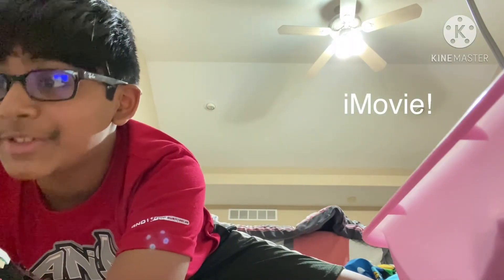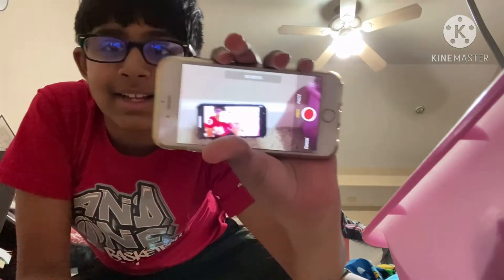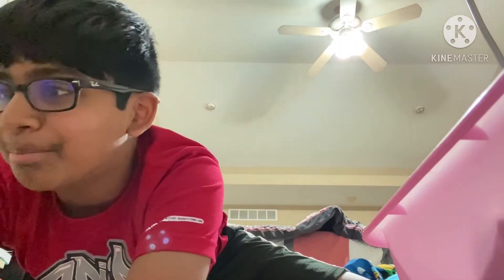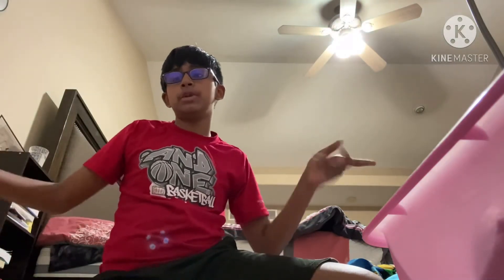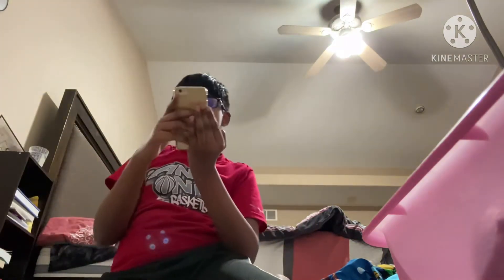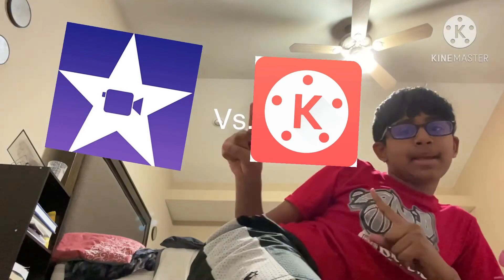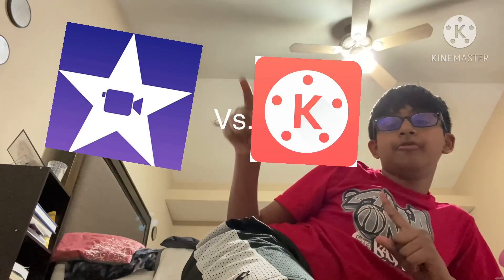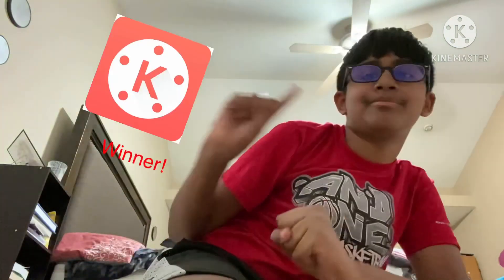KineMaster Vs. iMovie!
Who will win in sound effects?!
P. S. It adds sound effects from KineMaster and iMovie